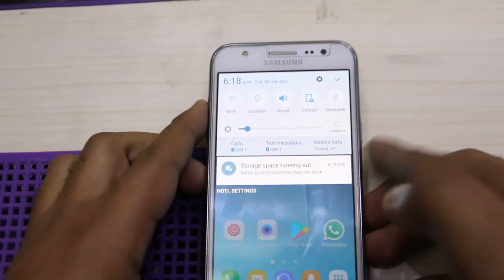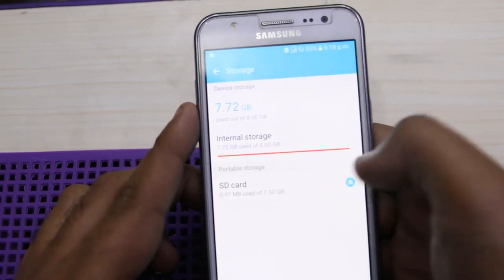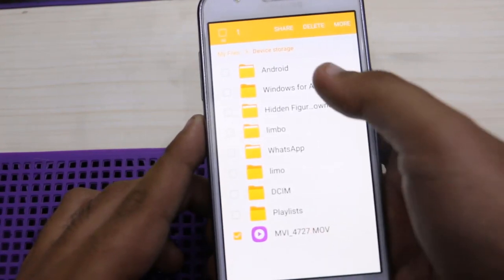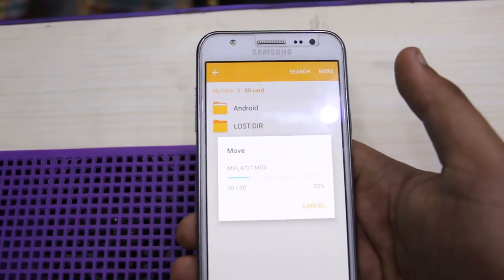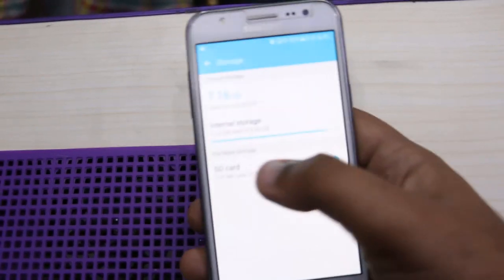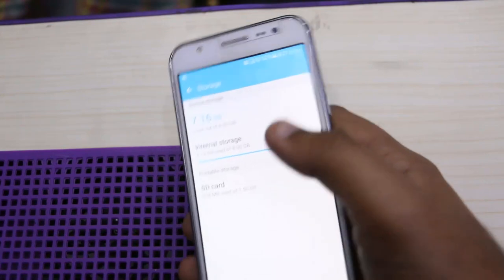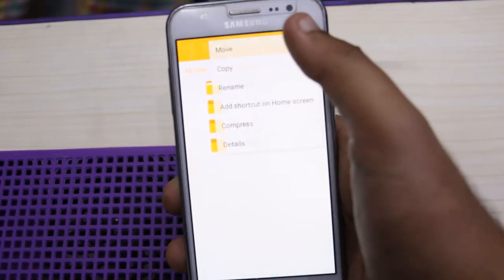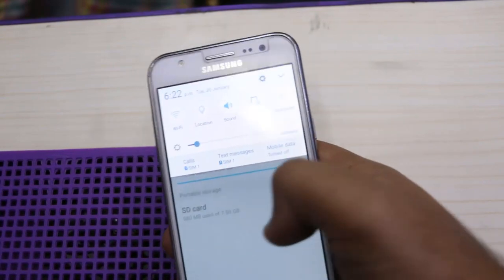How to Fix Internal Storage Running Out Android Device 2018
100% fix problem full storage running out some system functions may not work in android smartphone mobile Samsung lg moto and Hawaii internal storage issue solved.